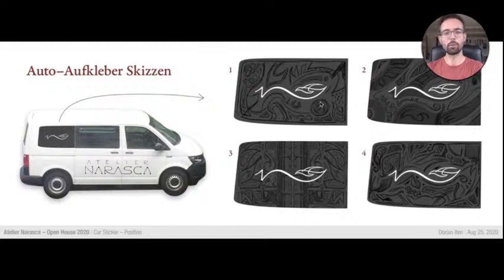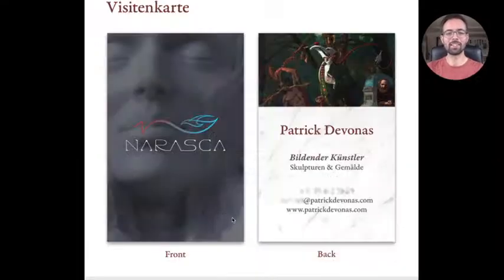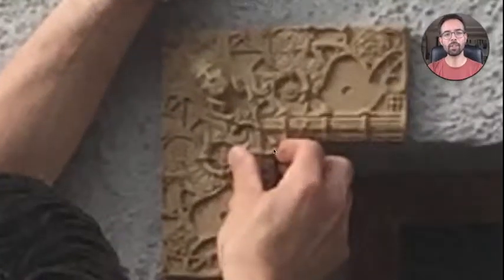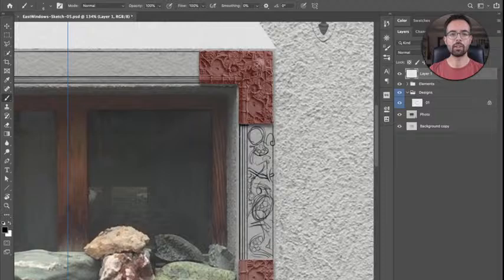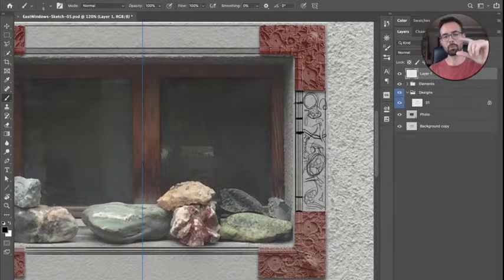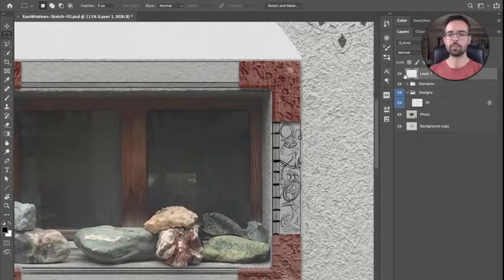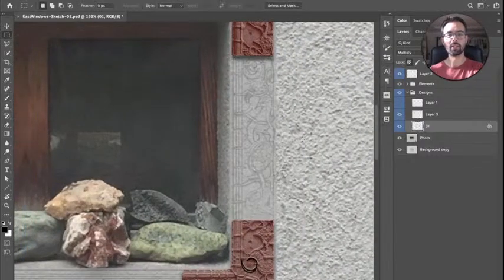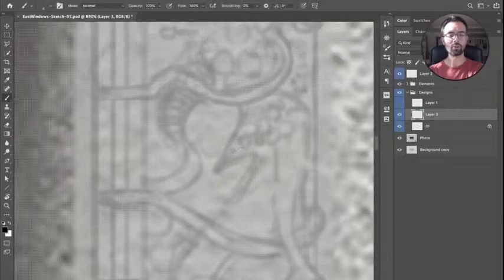Draw with Dorian #15 – Graphic Design Process (Part 2)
Part two of my graphic design process.

00:00 Start screen
05:28 Welcome & overview
10:55 Instructions to follow along
14:07 Design work & shape language analysis
29:47 Cleanup Process
33:08 Goodbye

FOLLOW DORIAN

ABOUT DORIAN